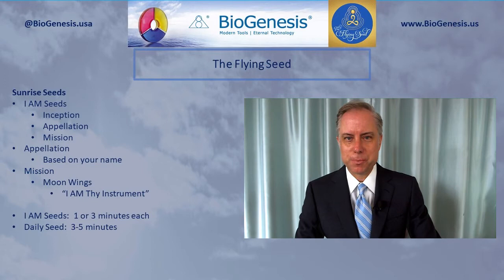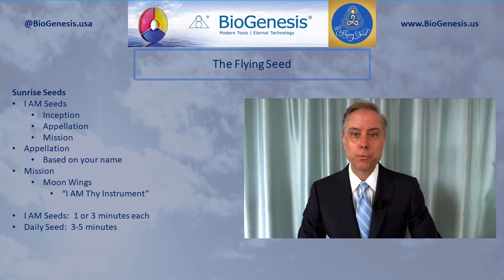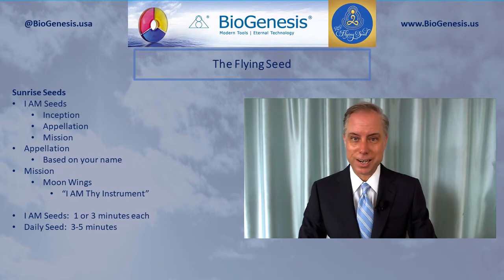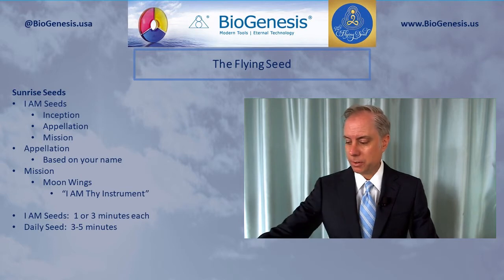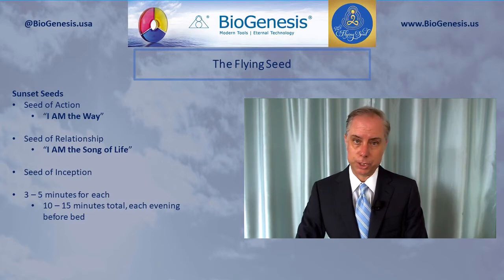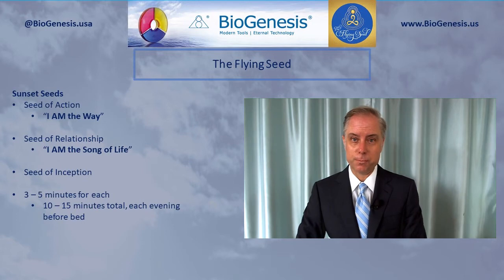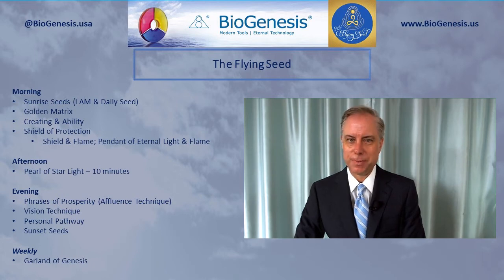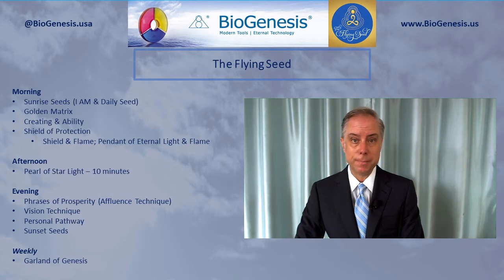06 17 Lecture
This lecture reviews the instructions for using The Flying Seed, as well as addressing using the Moon Wings to find one's Mission Seed.  A discussion of Mission is included.  And, it also presents instructions from Lantos on how to use The Flying Seed to remove obstacles from your path.